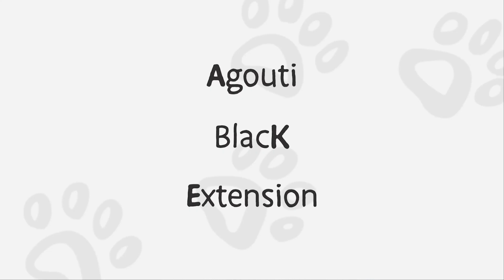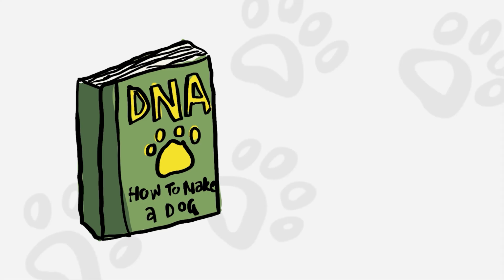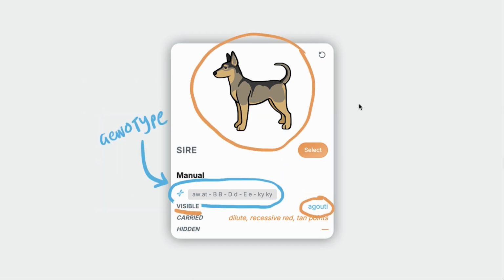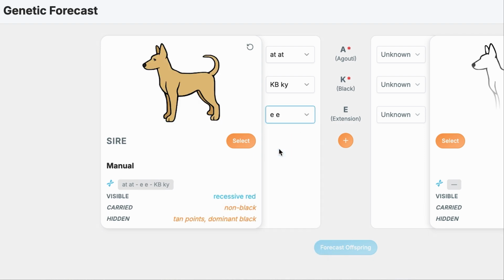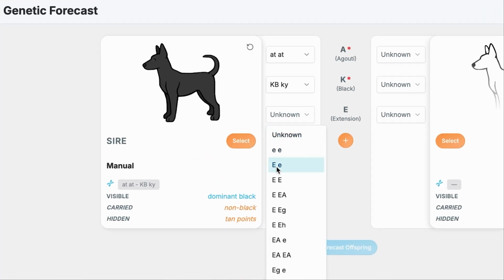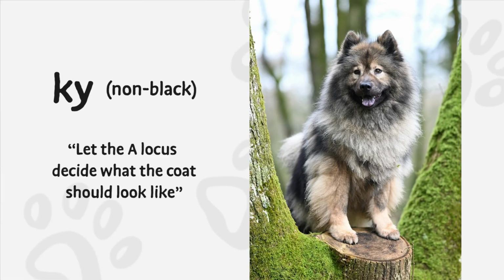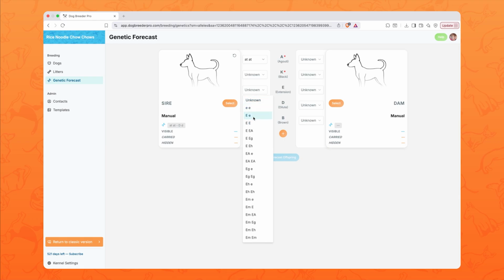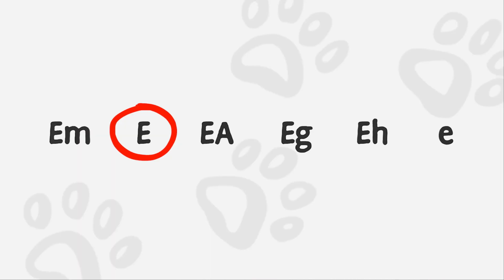How these three genes design a dog's coat | The E, K & A locus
Of the 18 widely recognized loci (at least) in the field of dog coat color genetics, three stand out: Agouti, Black and Extension (aka A, K and E). In this video we discuss how they interact with each other to create the overall phenotype of the dog.

Dog Breeder Pro is breeding management software used by breeders in 35+ countries. Manage pedigrees, health records, litters, breeding cycles, contracts, waiting lists, and finances — all in one platform.